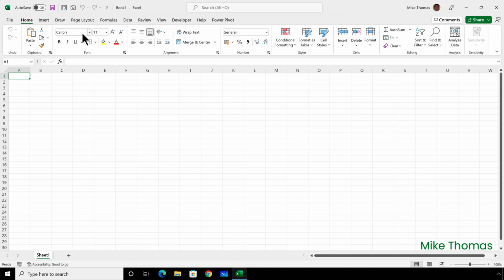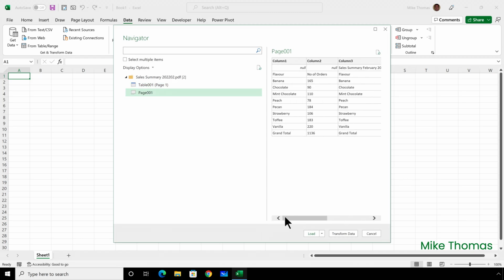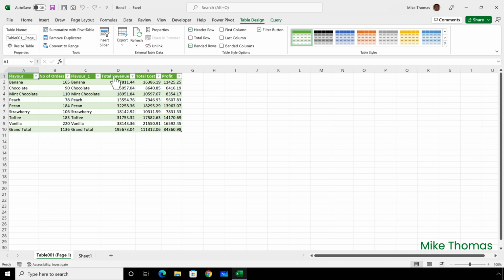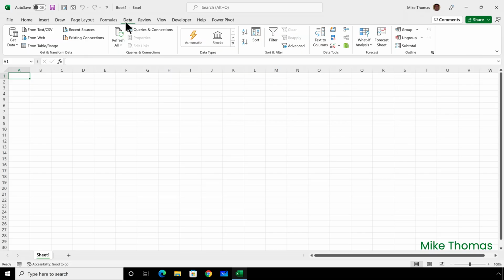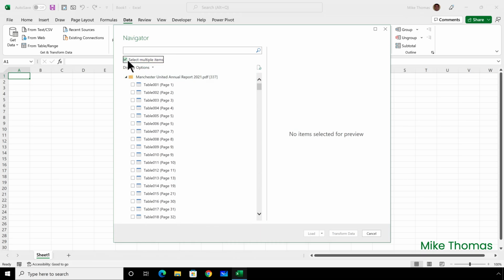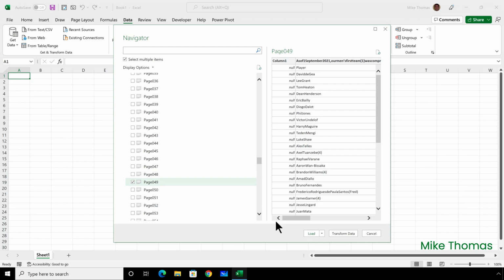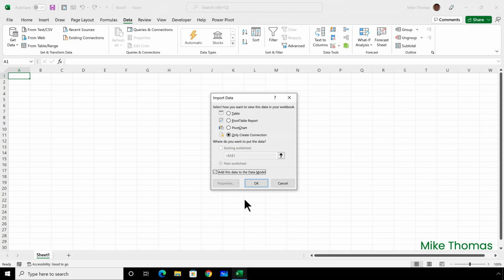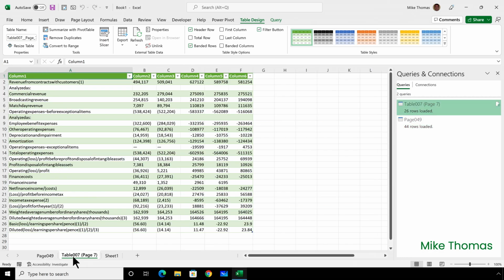How to Convert a PDF to Excel The Easy Way - NO 3rd Party Apps Needed! (2022)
Convert a PDF to an editable Excel file with just a few clicks! No additional software or 3rd party online services required. The functionality needed to perform this common task is available right inside Excel.

PDF’s are fabulous for sharing data but try analysing that data or creating pivot tables or charts from that data using a PDF reader - no chance! To do that you'll need to get the data out of the PDF and into Excel. Luckily there's several ways to achieve this...

- Copy and paste from the PDF to Excel: Too manual with unpredictable results
- Convert the PDF to Word then copy and paste into Excel: Too manual and long winded
- Use an online service: Potential security risks and often prohibited in many organisations

In this video I show you a quick, easy and safe way to get your data out of a PDF and into Excel in an editable format using functionality already in Excel (note: you will need a Microsoft 365 subscription)

For full details see the timestamps below:

⏱ Timestamps
00:00 Introduction
00:43 Convert a basic table to an editable Excel table
02:21 Convert multiple tables in a PDF to editable Excel tables